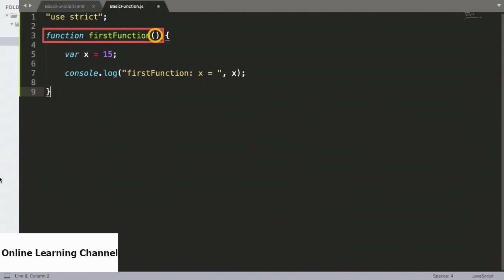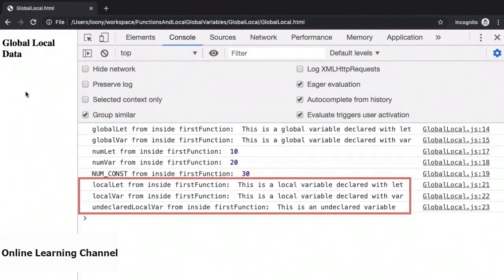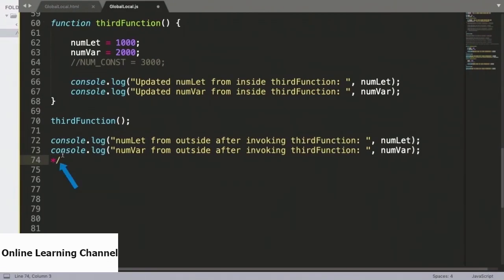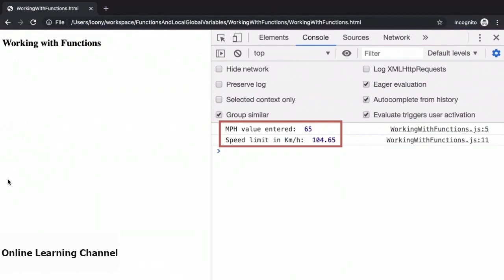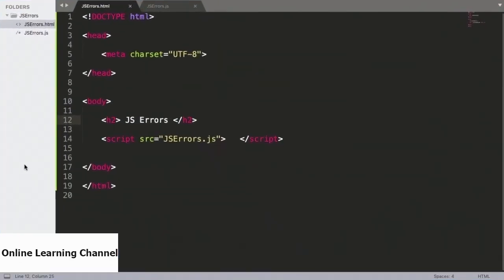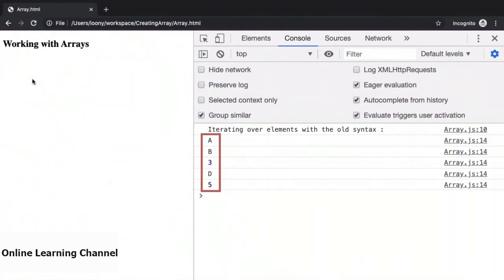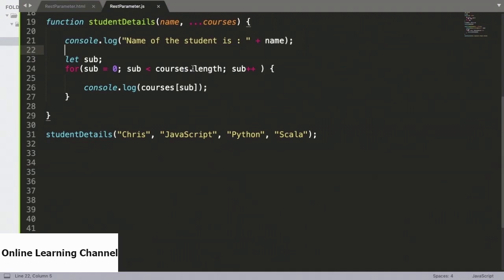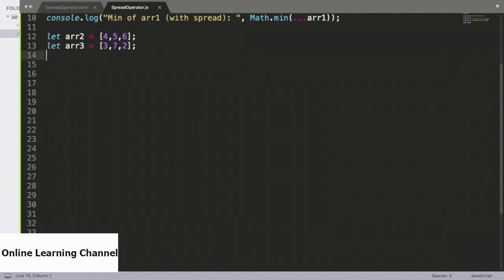#4 JavaScript Tutorial Series | From Beginner to Expert | Full Course Training | Part 4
Please don't skip the Ads while watching videos. It will help us to have a little bit money to maintain this channel. Thanks for your strongly supporting. #4 JavaScript Tutorial Series | From Beginner to Expert | Full Course Training | Part 4 Functions and Array

For more video on JavaScript Series | Full Course Training, let's look on following playlist See more videos for Programming Language Tutorial Series at